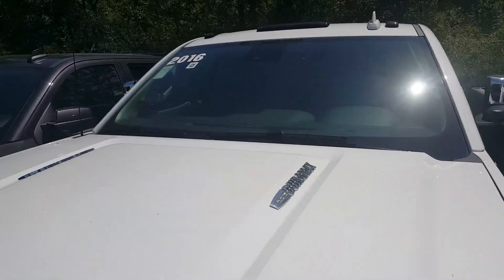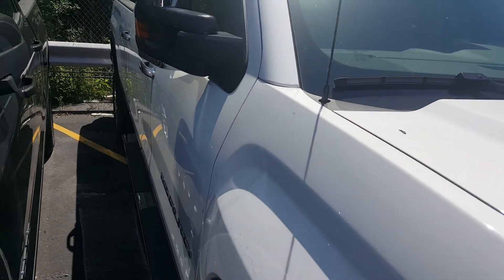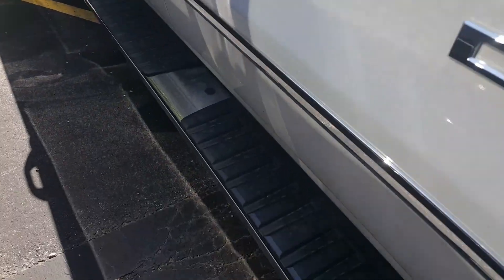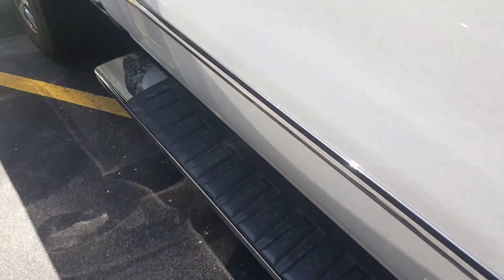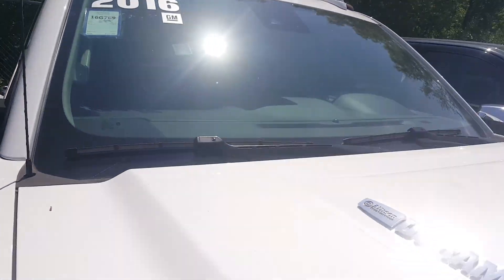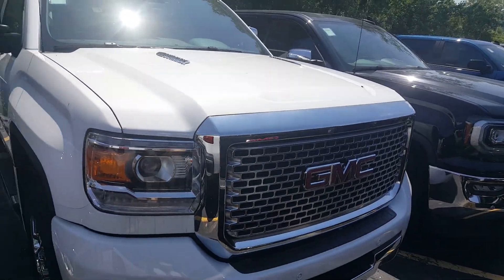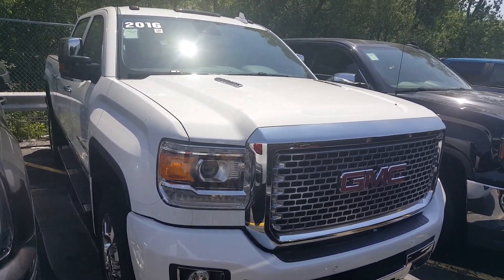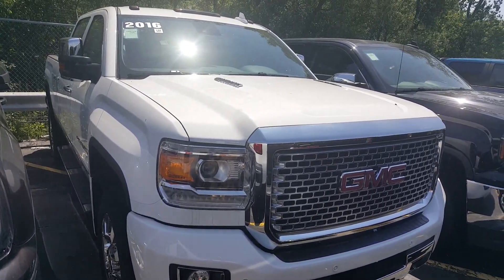2016 GMC Sierra 2500HD Denali